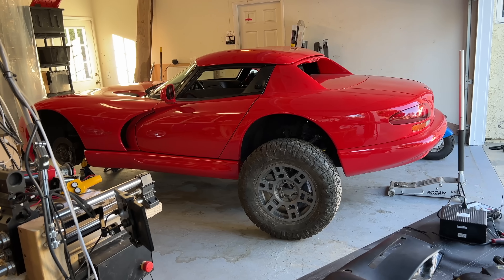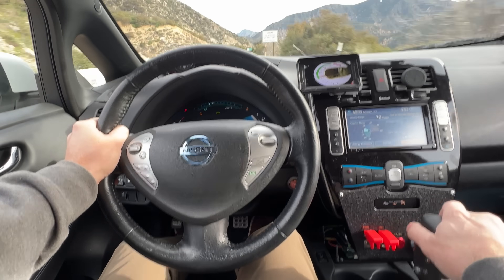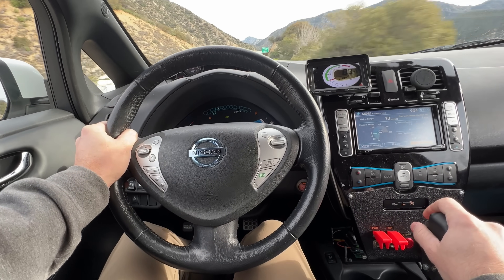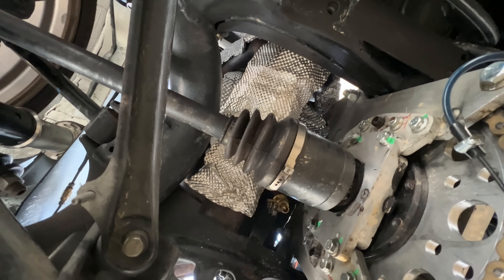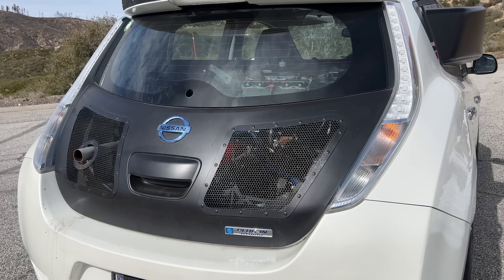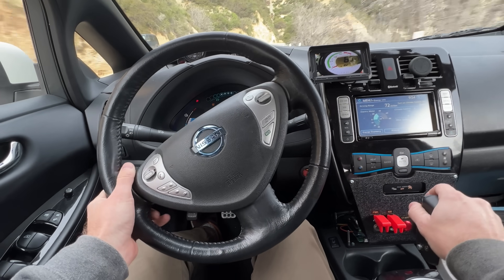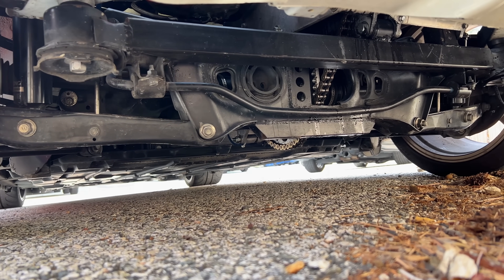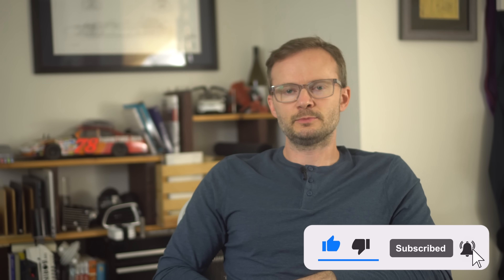This Nissan Leaf Is Hiding A 13,000 RPM Secret